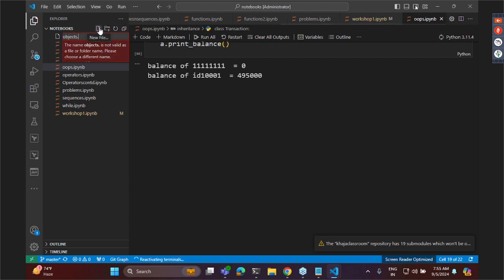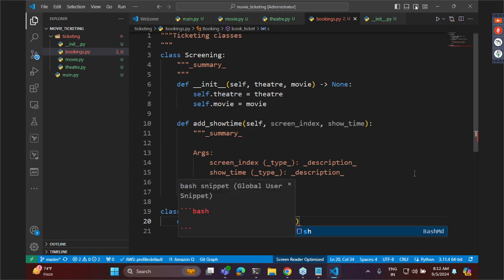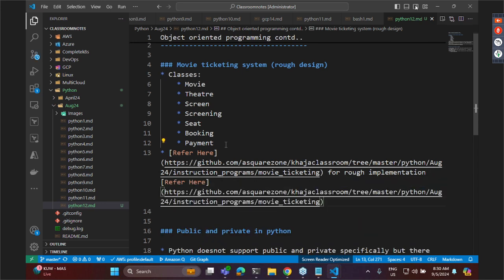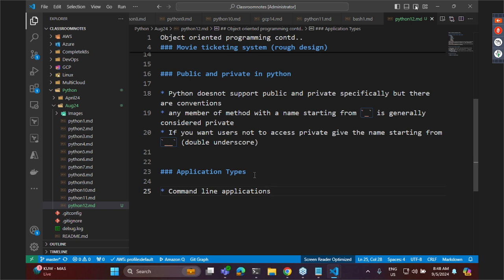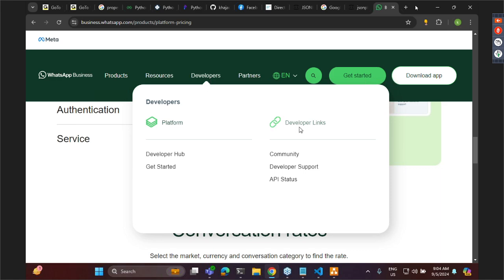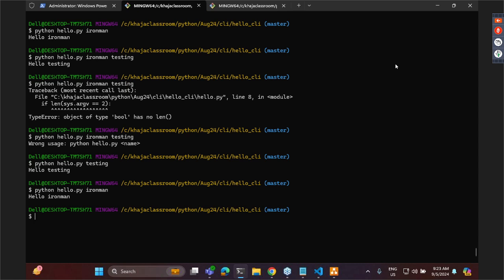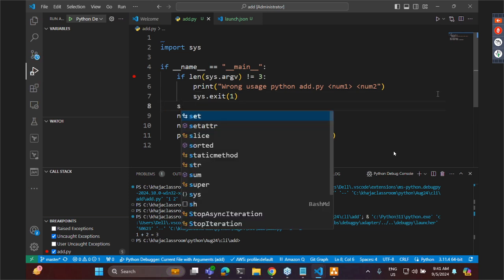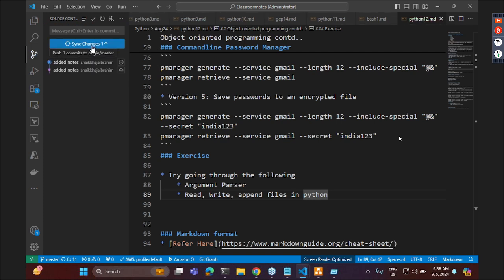2024 09 05 PYTHON OBJECT ORIENTEND CONTD